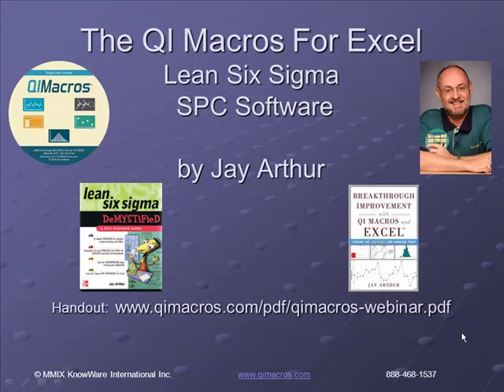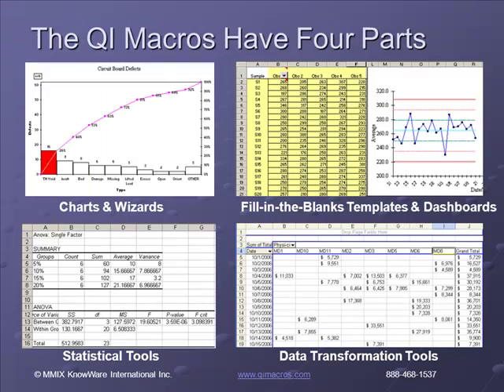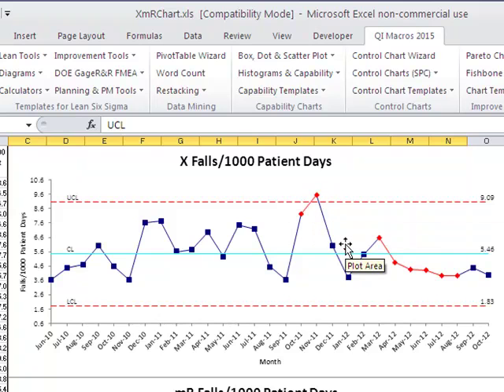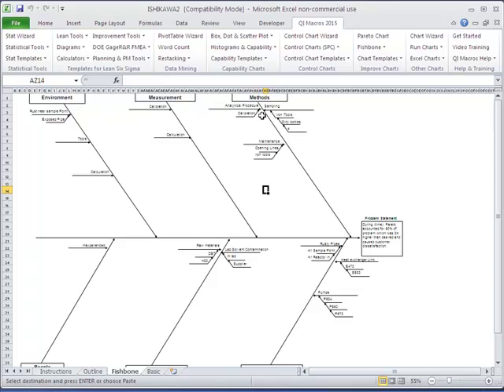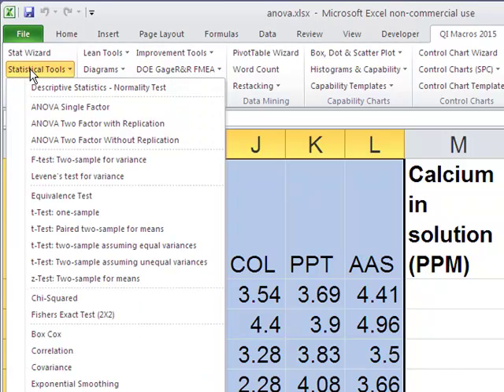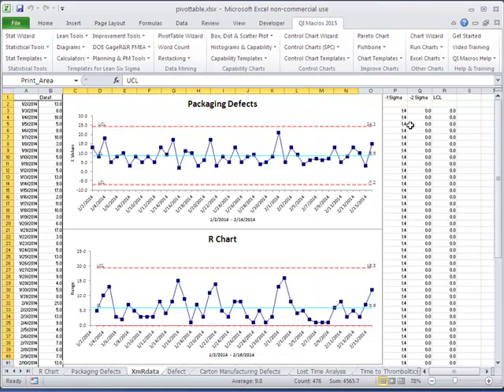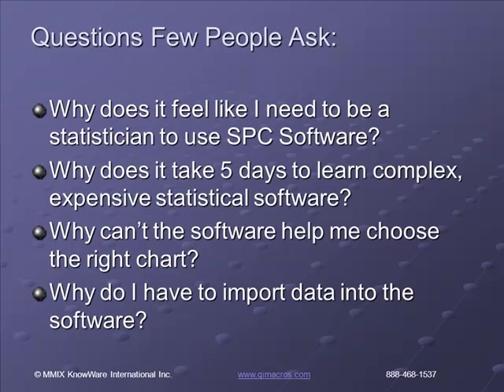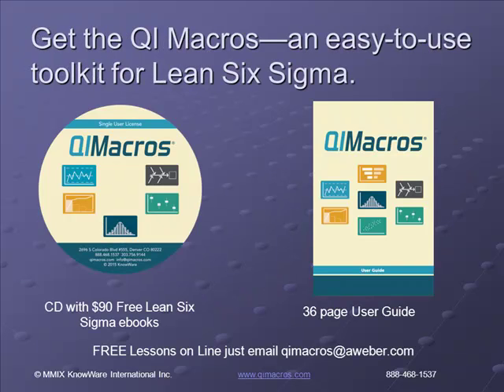QI Macros Webinar | 2015 Version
Overview for the 2015 version of QI Macros - Lean Six Sigma and SPC software for Excel.

Webinar includes the following tutorials:
- Control Charts
- Histograms
- Pareto Charts
- Fishbone Diagrams

To sign up for our free, 30-day trial, visit the following